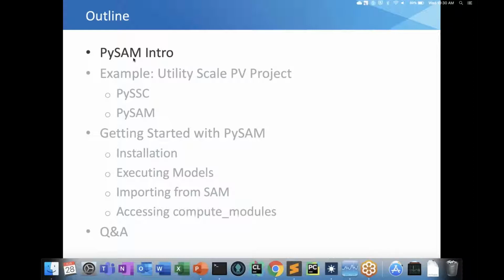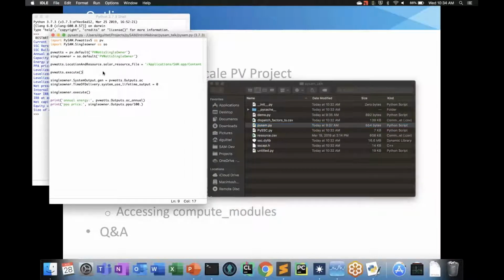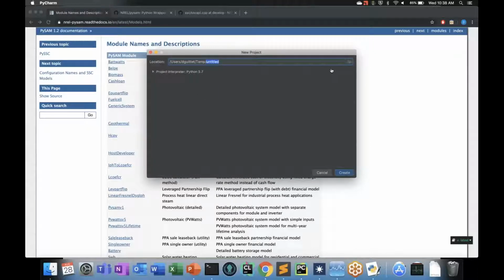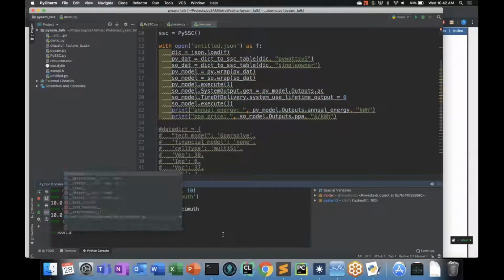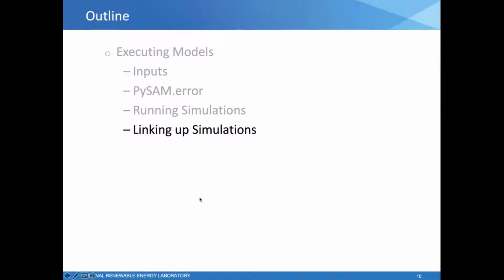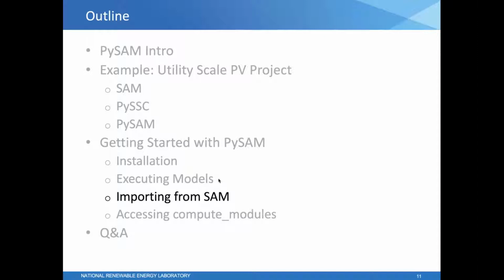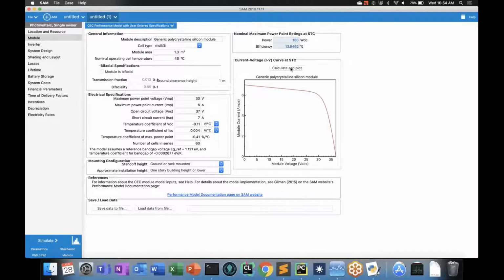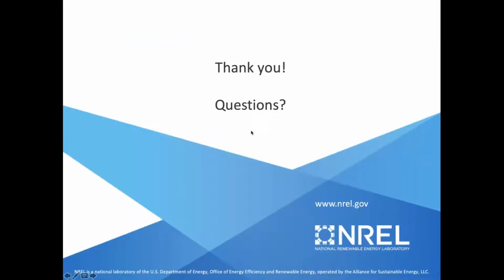PySAM: An Improved Python Wrapper for the System Advisor Model API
NREL's Darice Guittet describes PySAM as part of the 2019 SAM Virtual Conference